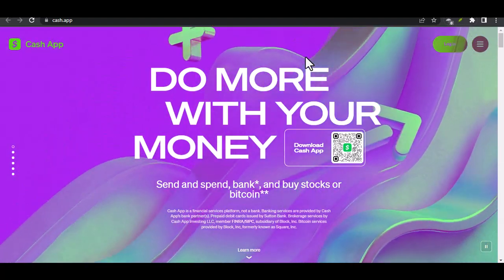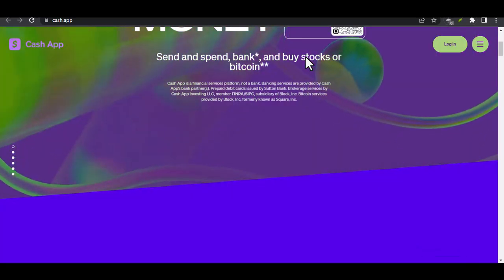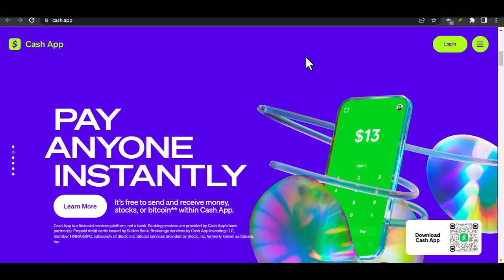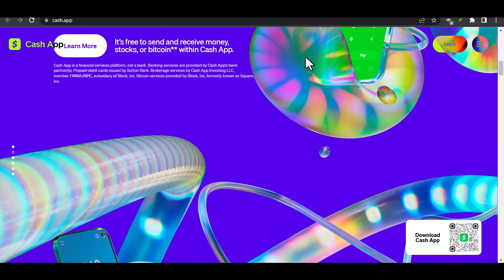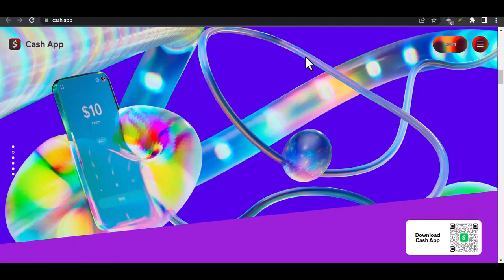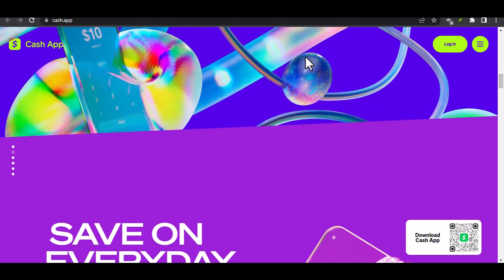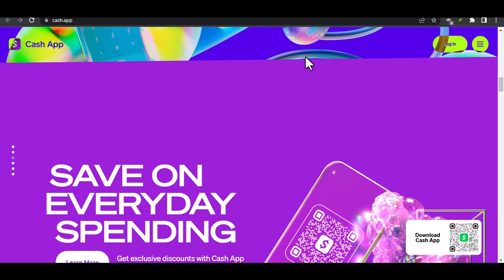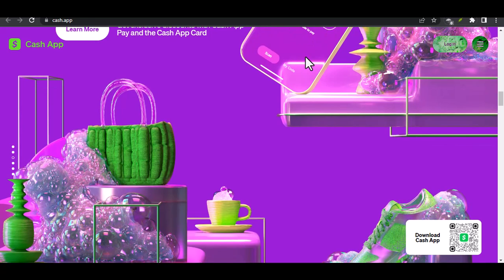Can I withdraw money from my Cash App card at Walmart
In this video we talk about Can I withdraw money from my Cash App card at Walmart